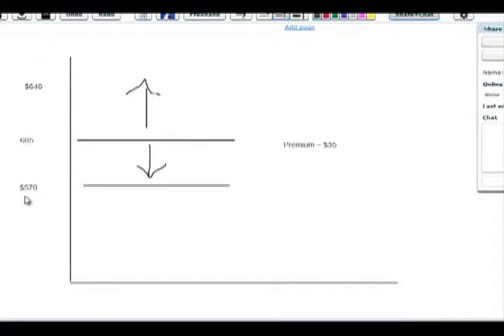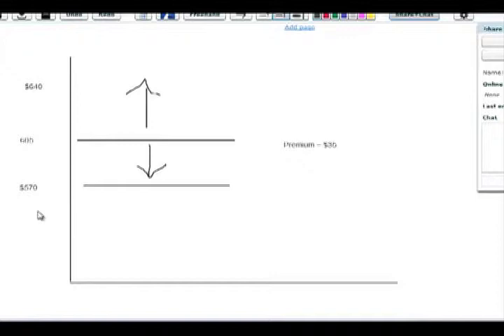Hedging Risk | CHP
In this video module recorded for the Certified Hedge Fund Professional (CHP) designation, we cover the topic, "Hedging Risk."